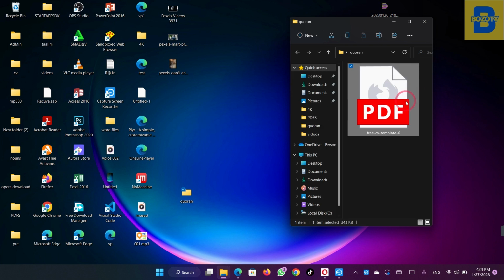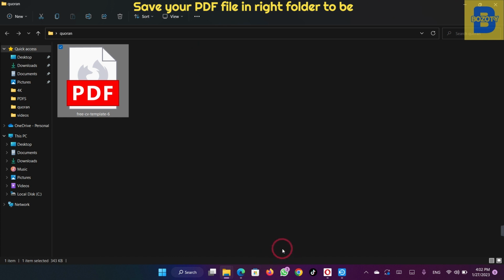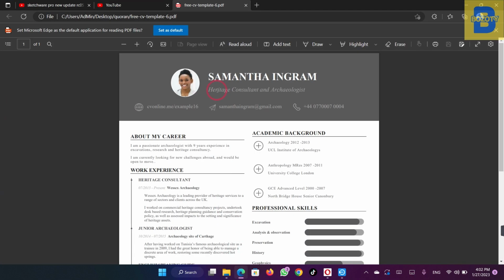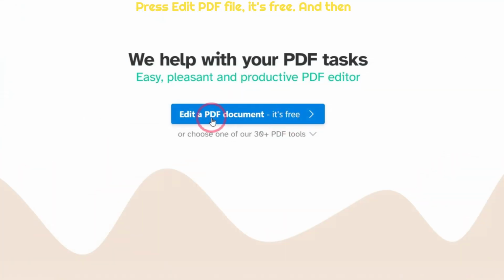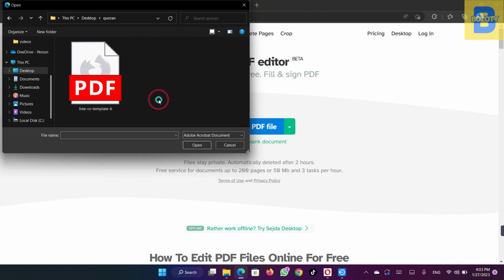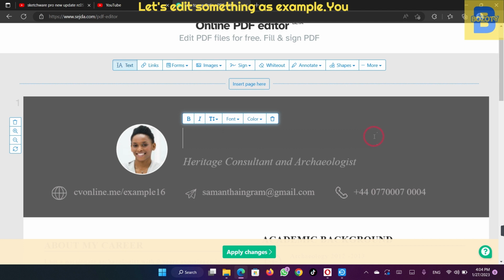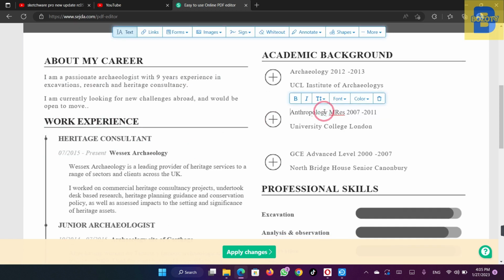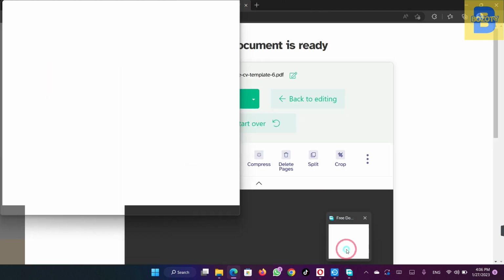how to edit pdf file without software.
In this video, we are going to see the following:
how to edit pdf file online.
how to edit text on pdf file.
how to replace text on pdf.
how to use SEDJA in pdf editing.